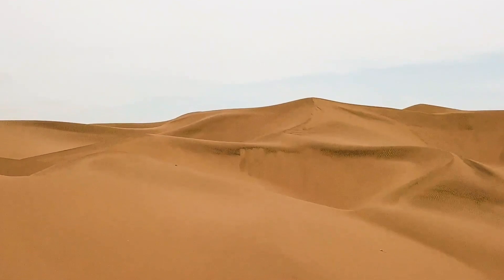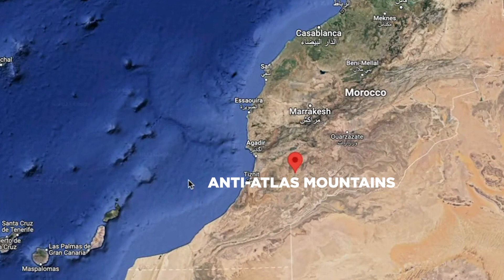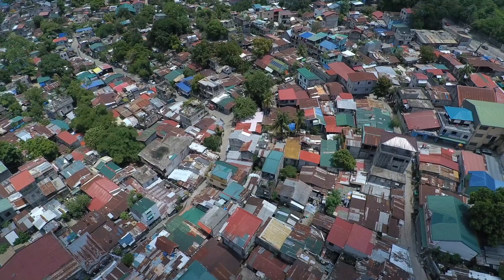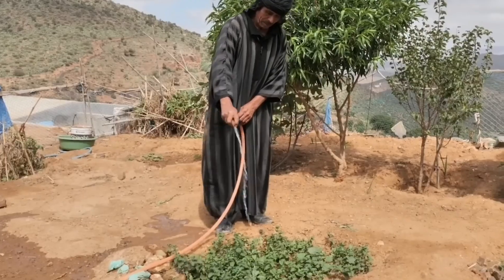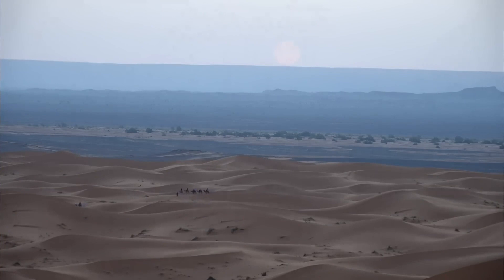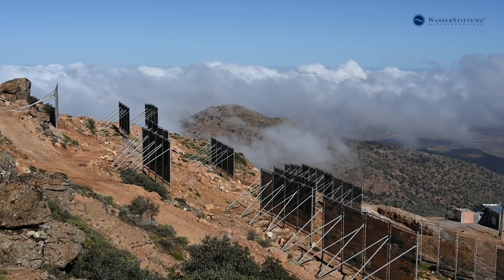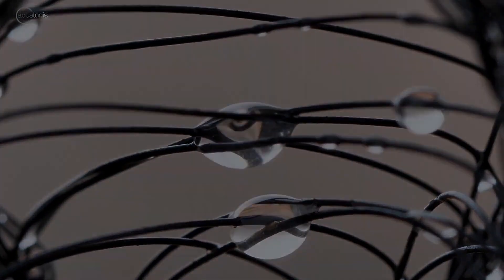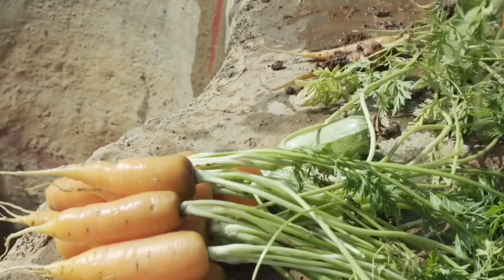FREE Water Forever! How Fog Nets Are Harvesting Fog in the Desert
In this video, we'll explore how Sahara Fog Nets make abundant water in the desert. These nets trap moisture in the air, allowing for the growth of vegetation and preserving water resources.
The Sahara is a very arid region, and it's been difficult for humans to make any headway in terms of water conservation.  Watch this video to learn more about this incredible project!